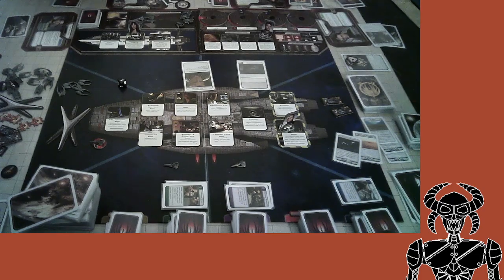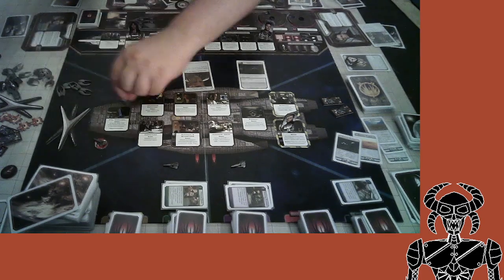[Pillar Loves Tabletop Games] Battlestar Galactica the Board Game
Pick your character, receive your Loyalty, draw your skill cards, and take action to help humanity survive or serve the Cylon plan. Will your actions make the difference?

I missed mentioning the damage counters used for the Basestars. Like the ones for Galactica, they're random, but do different things: count as two damage, prevent it from shooting or launching raiders, or make it easier to hit. A Basestar that takes 3 damage is eliminated.

The Quorum cards for the President and Nukes for the Admiral always go to the next person to become either.

As an advanced way of play, let people choose whatever character they want regardless of plentiful types; it'll lead to some interesting things happening.

The first expansion for the game adds one more stage that will probably end even the best run, but it also has the plastic Basestars. I have yet to try any of the other expansions.

The place where I picked this up also has a used copy of a game that mentions having its cards already sleeved and I can't help but wonder if that was one of the copies of the game I used to have.

Fun fact: the first print run featured the older 'Sci-Fi' logo instead of the newer one.

Fun fact number two: Lee Adama and Galen Tyrol occupy the same spot in both succession lists at number 4 and number 7, respectfully.

Meta-strategy hint: once someone reveals themselves as Cylon, make sure everyone else can get Tactics (purple) cards; the four Super-Crisis cards with actual skill tests all require Tactics among others, while none of them require Politics (yellow).